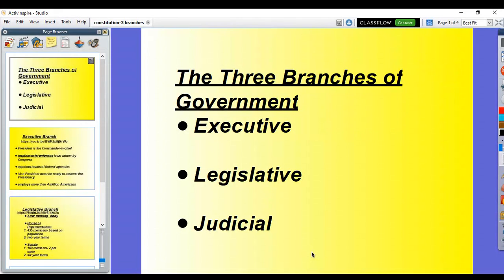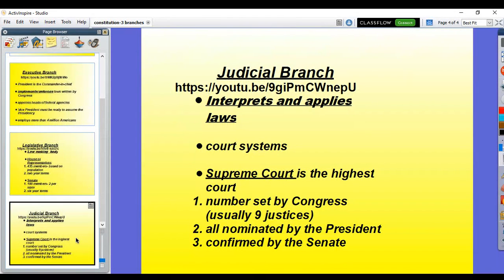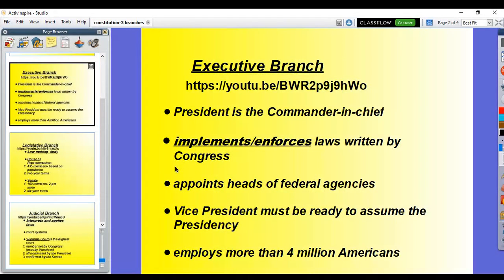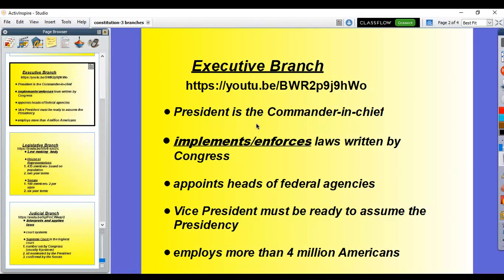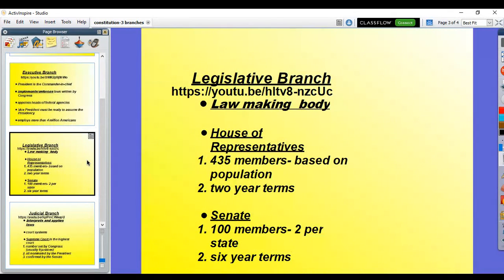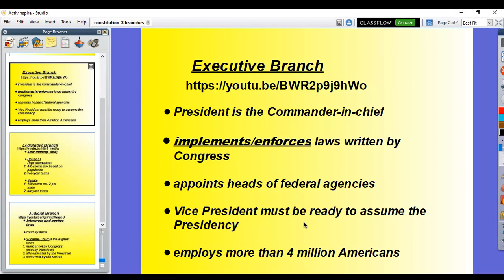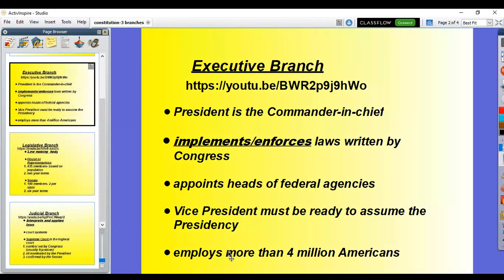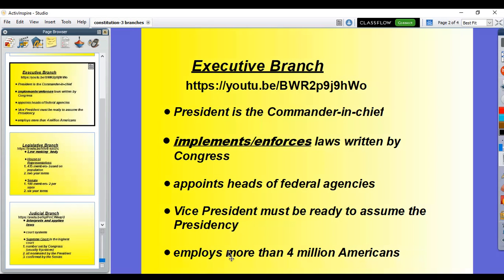Nov 16 and 17, 2020 Lesson Review